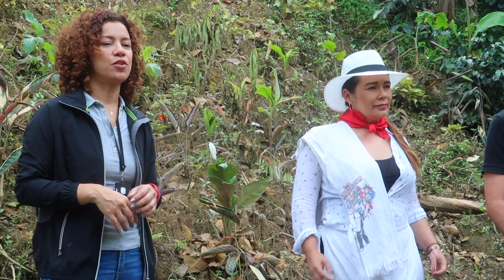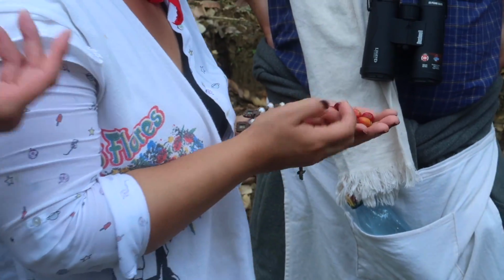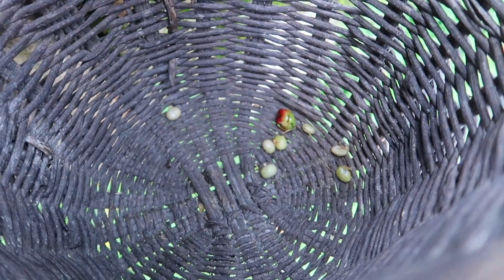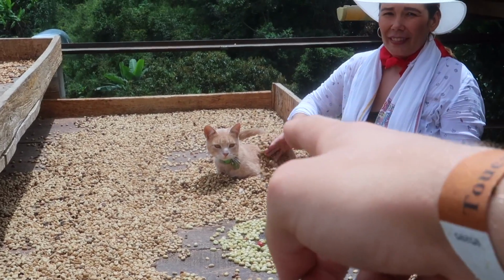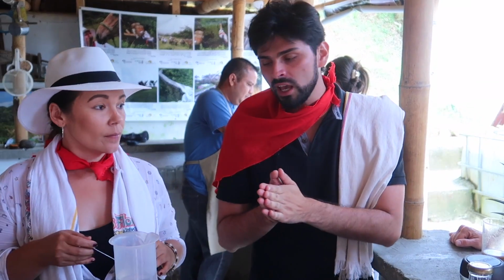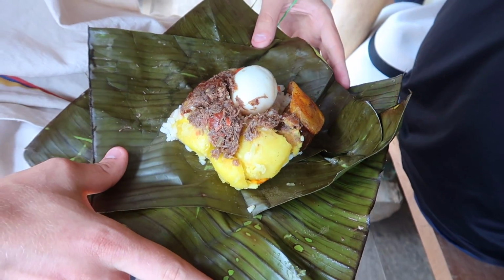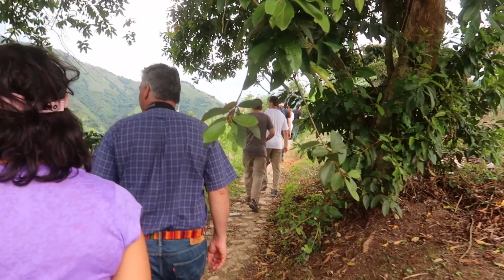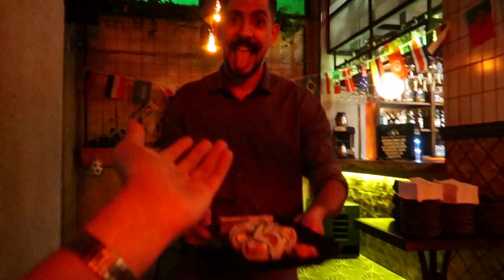Colombian Coffee Plantation Tour | Medellin, Colombia | Evan Edinger Travel Vlogger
Luke and I took a coffee plantation tour in Medellin, Colombia and learned everything there is to know about making real Colombian Coffee! It was a super amazing experience and I highly recommend it!

Music

'Threnody' - Hominidæ

Vlogging Camera - Canon G7x
Drone - DJI Mavic Pro
Time Lapse + Extreme - GoPro Hero 4 Silver
Camera - Canon 70D
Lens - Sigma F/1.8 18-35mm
Memory Card